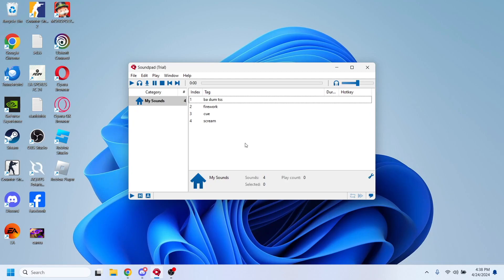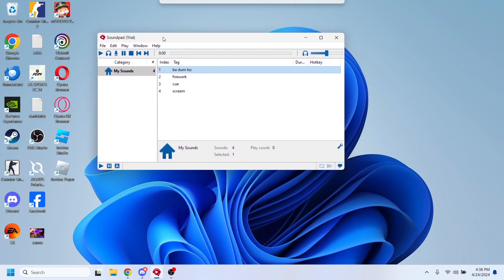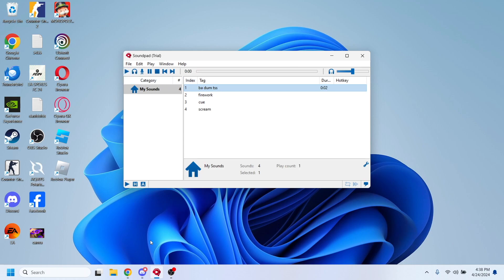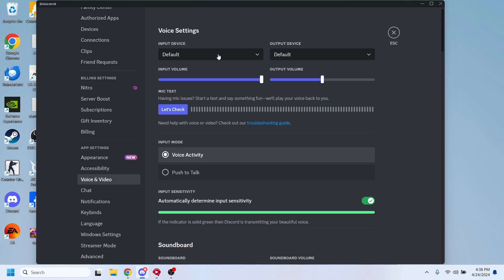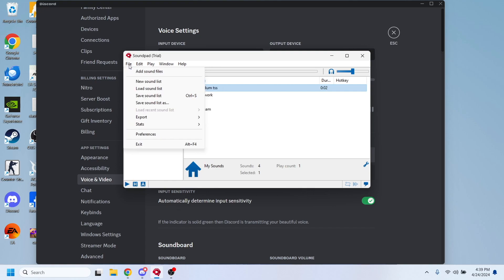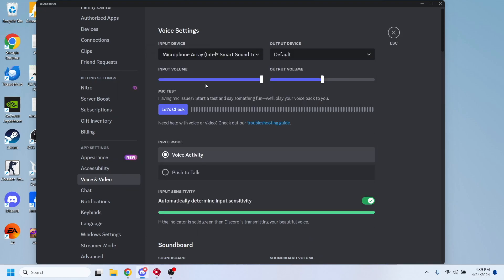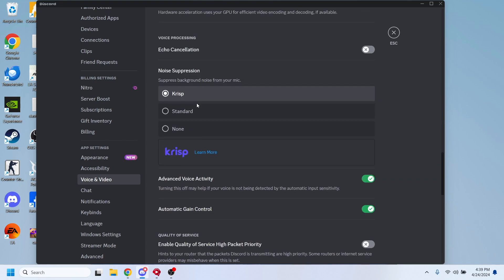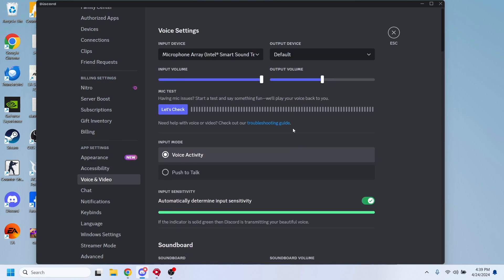HOW TO USE SOUNDPAD ON DISCORD 2026! (FULL GUIDE)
In this video, I'll show you how to use Soundpad on Discord. If you want to add sound effects, music, or any other audio to your Discord conversations, Soundpad is a great tool to use. I'll walk you through the steps to set up and use Soundpad on Discord, so you can enhance your Discord experience with custom audio.

0:00 INTRO
0:05 TUTORIAL